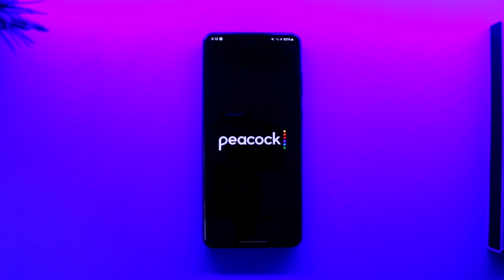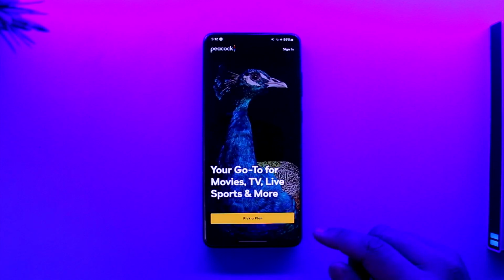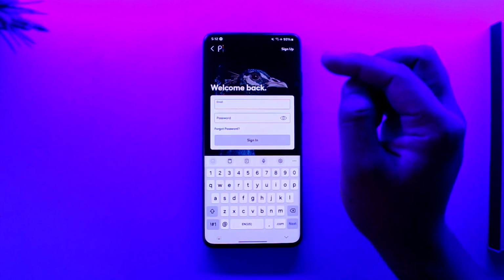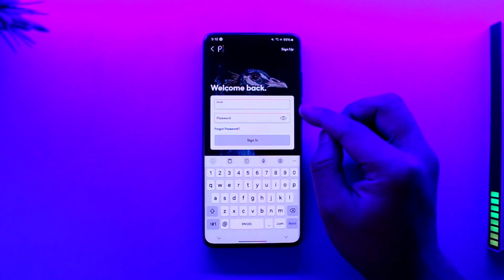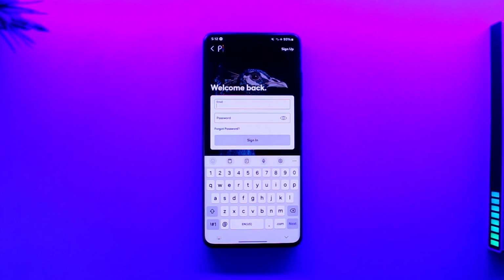Peacocktv.com - PeacockTV Login !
In this tutorial video, I am simply going to show you how you can login to peacocktv.com.

~Chapters:
0:00 Introduction
0:12 PeacockTV Login
0:52 Conclusion